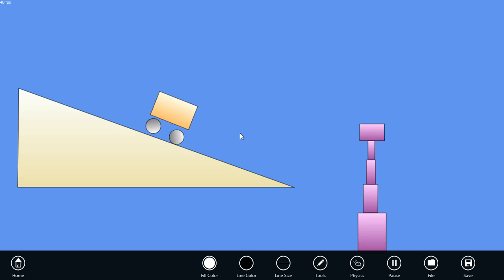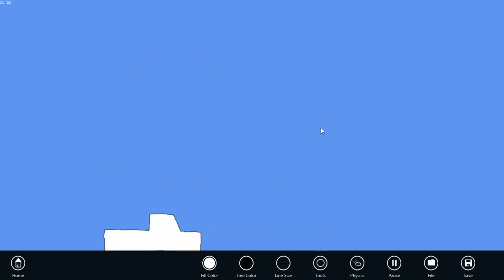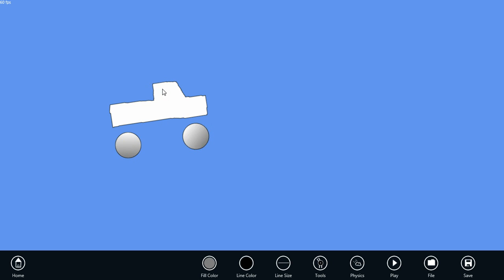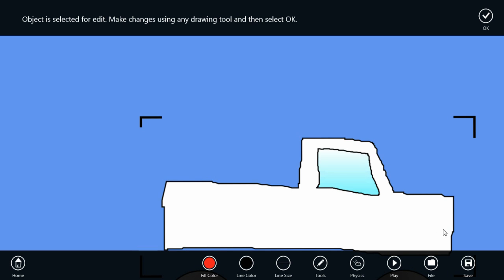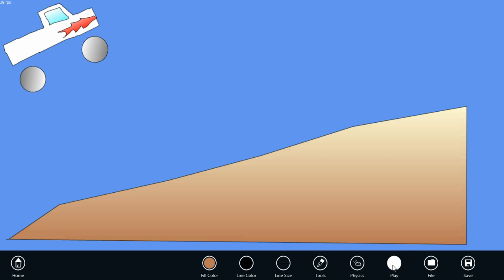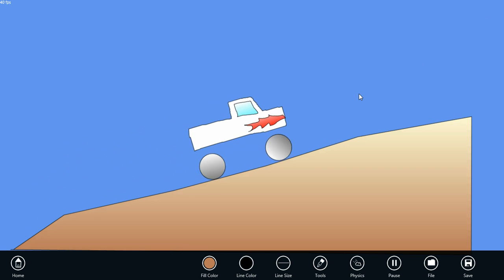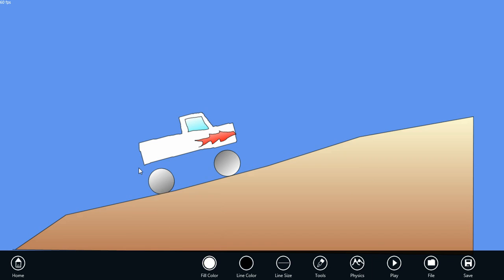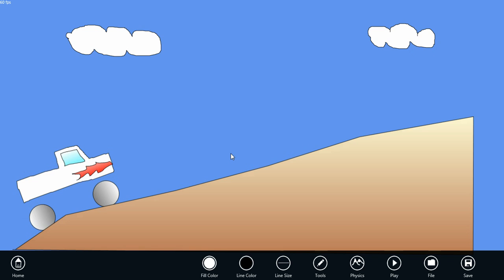Physamajig Getting Started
Your drawings come to life with Physamajig! Just sketch something out and it is translated into a realistic physics object! Create and share realistic simulations just by drawing out elements and applying attributes such as bounciness, friction, and joints.

FEATURES:

- sketch your drawing using Pen, Pencil, Circle, and Box tools
- apply physics properties such as bounce, friction
- create vehicles and rag dolls using joints
- save your creations
- coming soon: share your creations with others online!